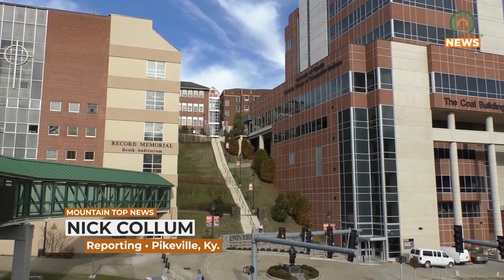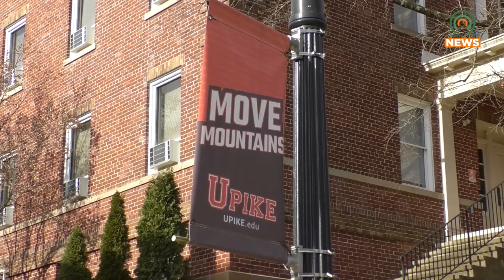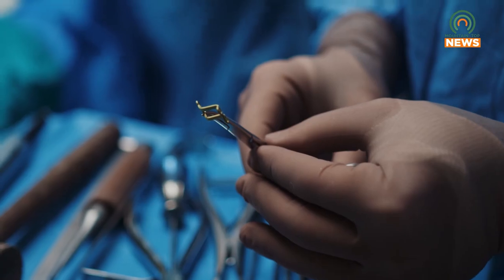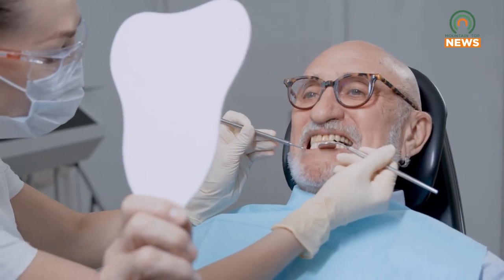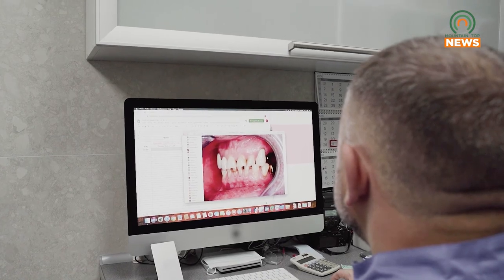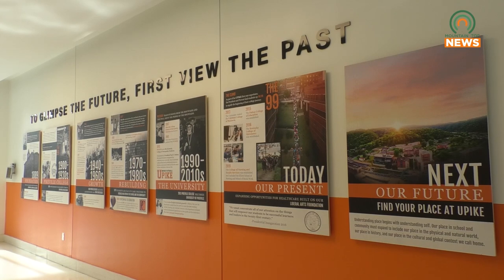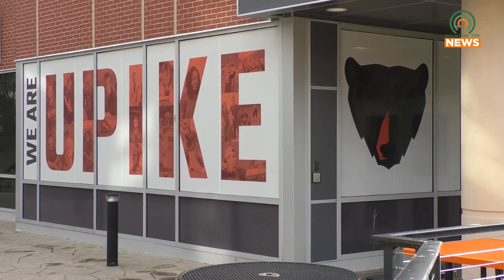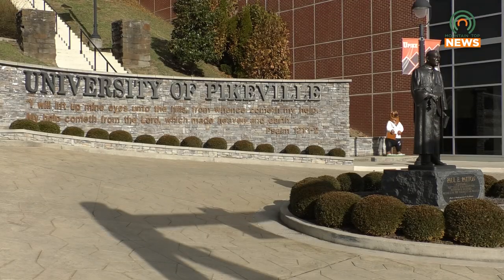UPIKE's Tanner College of Dental Medicine Receives the CRET Award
The University of Pikeville's Tanner College of Dental Medicine recently awarded the CRET Innovation Center Award.